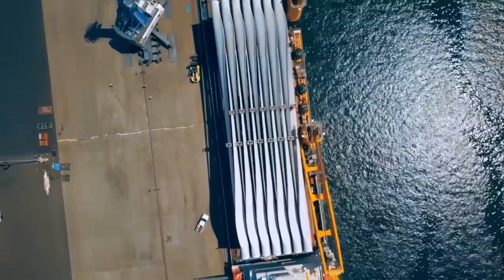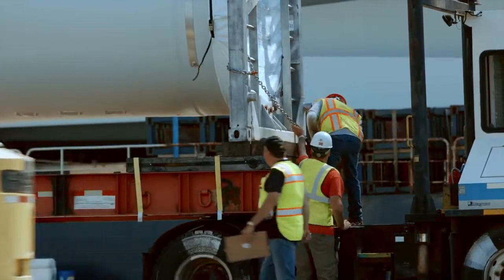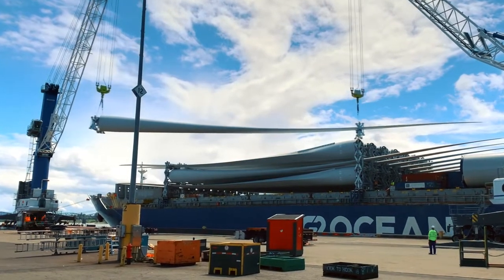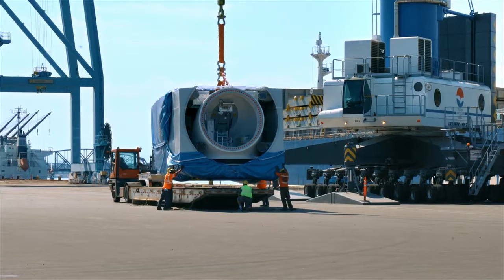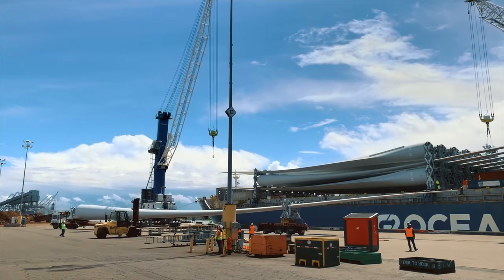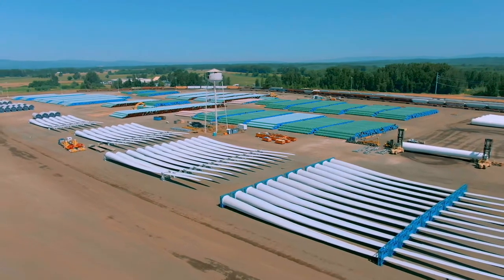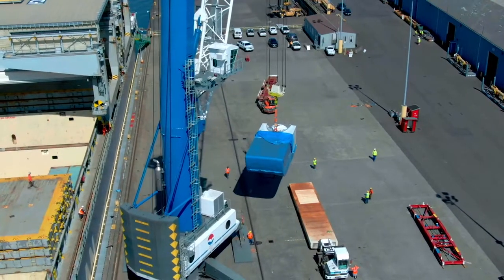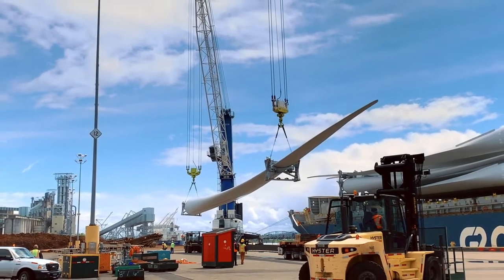Port of Vancouver USA Wind Energy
In 2020, the Port of Vancouver USA handled more wind energy infrastructure equipment than any other port on the West Coast.